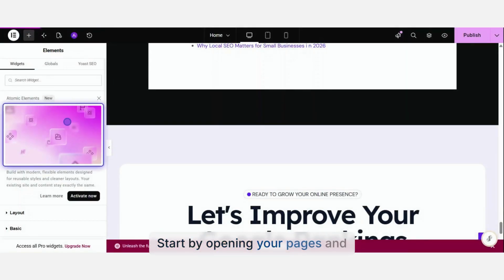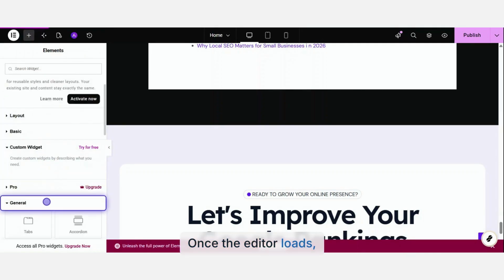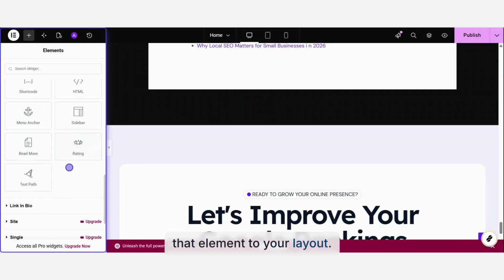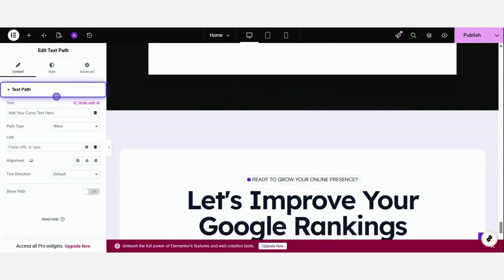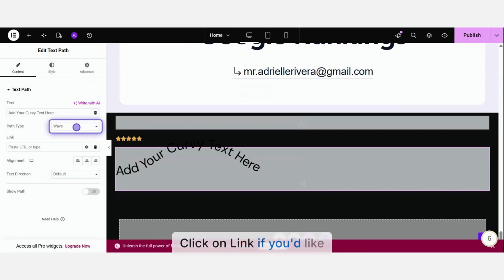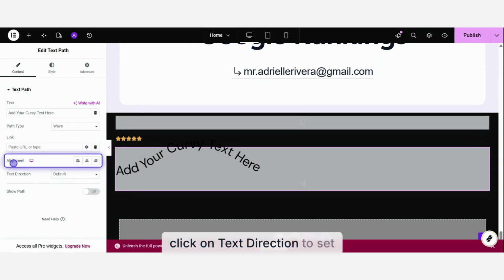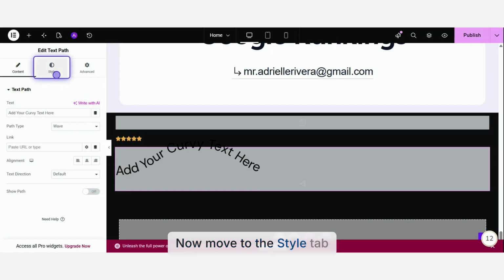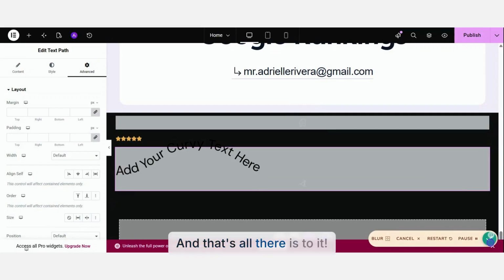How to Add Text Path in Elementor (Tested)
In this video, we discuss how to add text path in Elementor, covering the steps to create stylish wave text paths. We'll walk through adding the Text Path widget, configuring its content and shape, and styling it to match your design. Whether you're looking to create text path elementor designs or need a quick elementor text path tutorial, this guide has you covered.

00:00 Introduction to Text Path
00:18 Adding the Text Path Widget
00:43 Configuring Text Path Content
01:16 Styling and Advanced Customization
01:28 Conclusion and Feedback